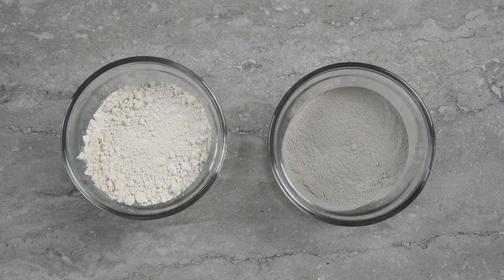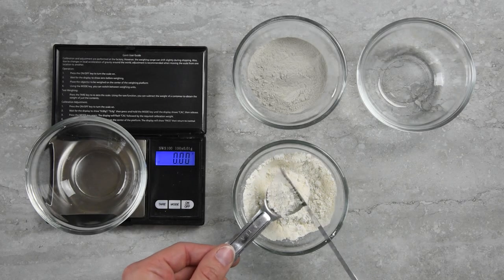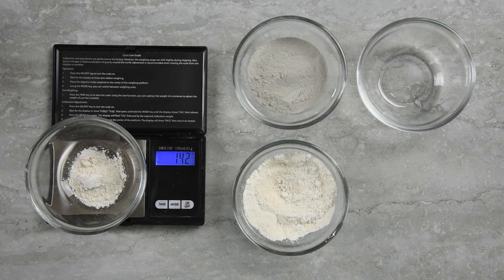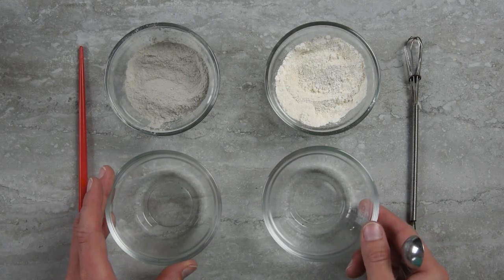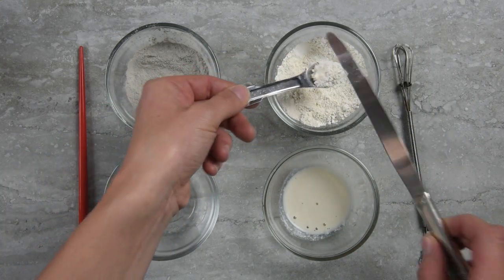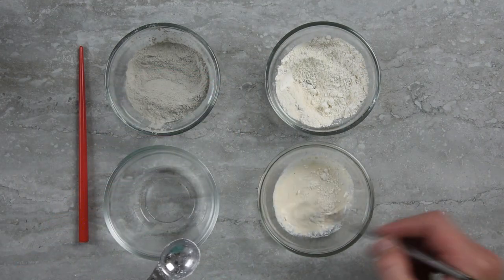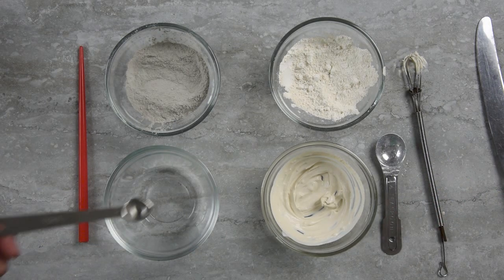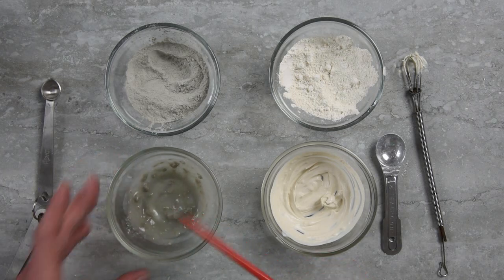How are Bentonite Clay and Kaolin Clay Different?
Bentonite clay and kaolin clay are both really popular clays in DIY recipes, but they are really different (and bentonite in general is super weird compared to most other clays). See the two clays in action to see how!

My book!

PRODUCTS USED

Tiny Wire Whisk

Measuring Spoons

Tiny Measuring Spoons

Precision Pocket Scale

For ingredients, check out for a list of places to shop all over the world, or

Kaolin Clay

Bentonite Clay

MUSIC